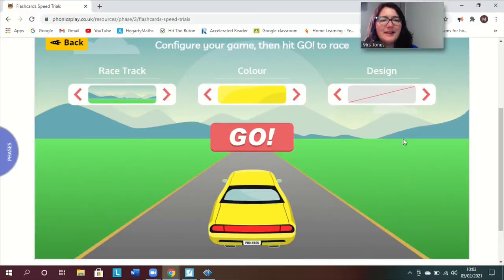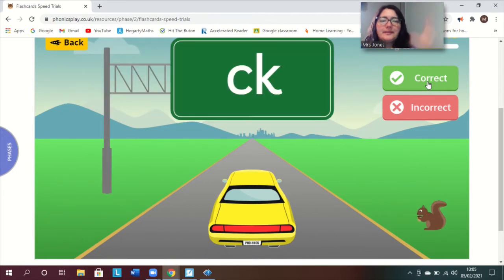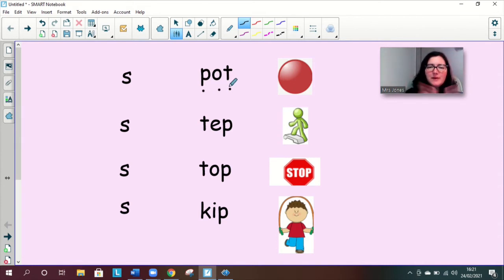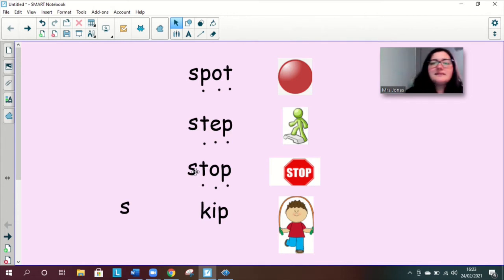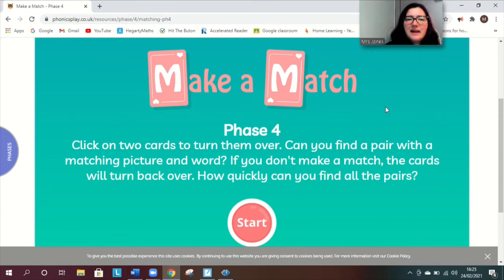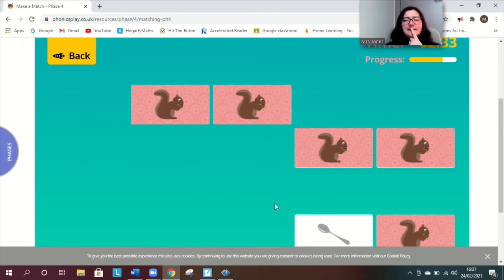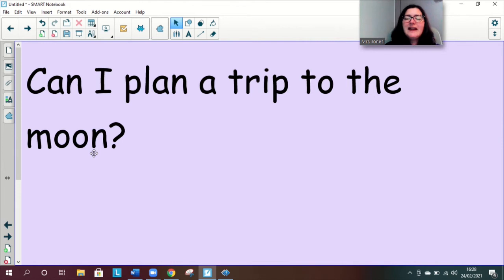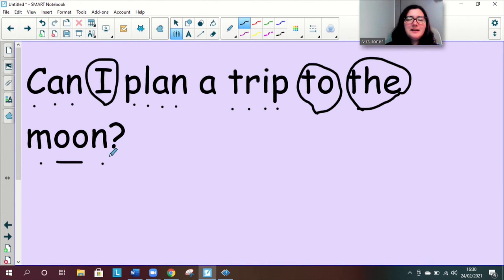Reception Phonics Monday 1st March